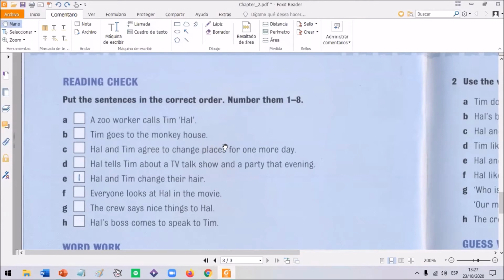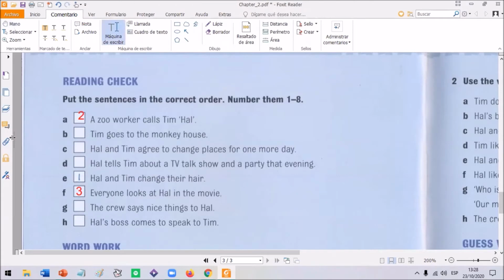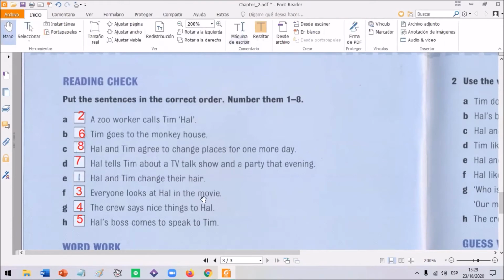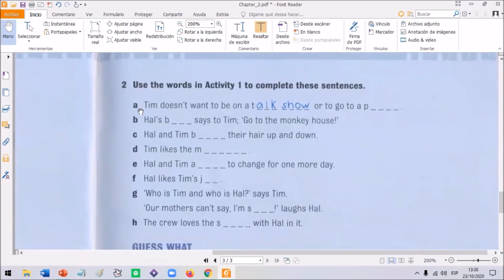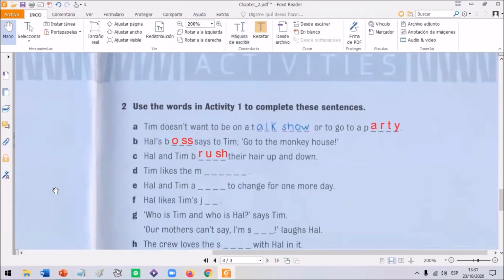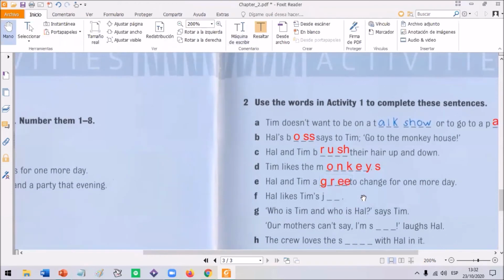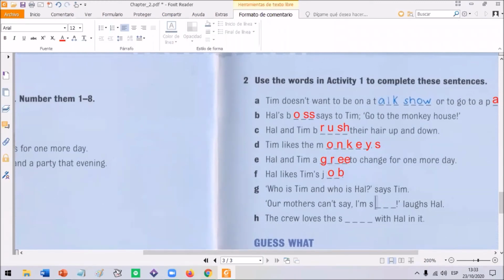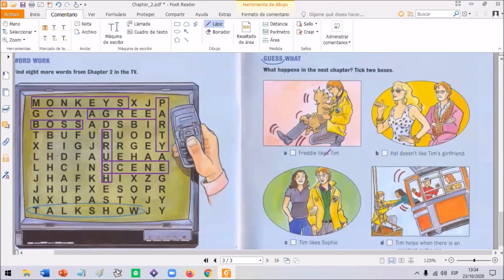TWEEN F CLASS 8 M y J 16 00